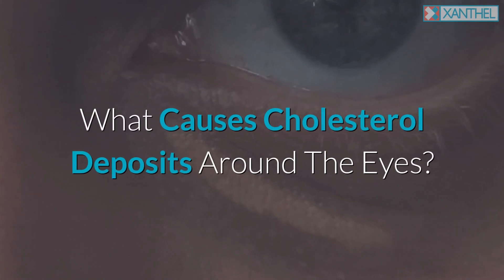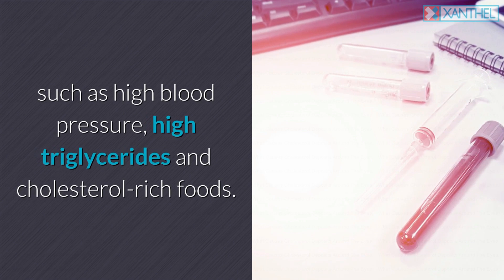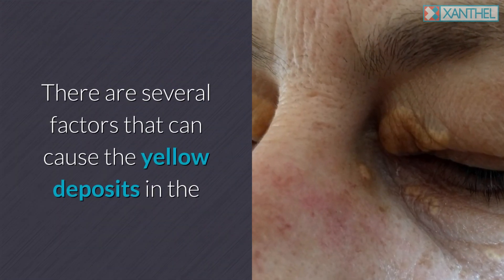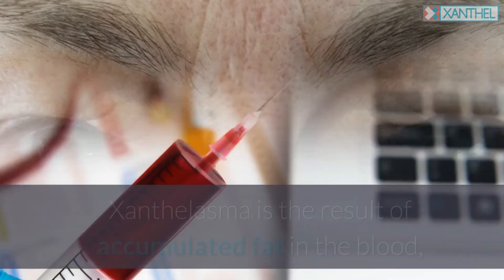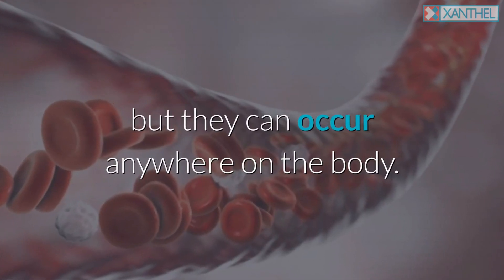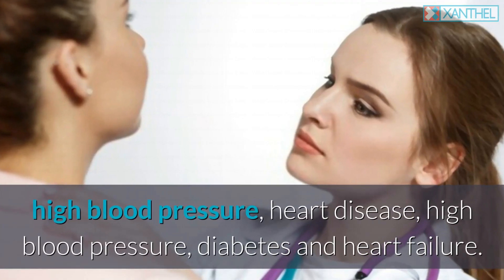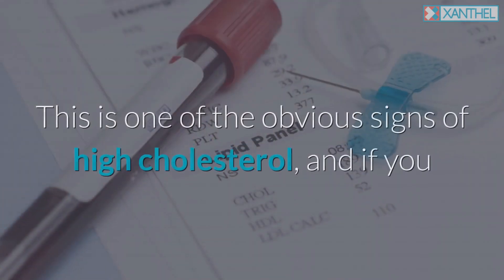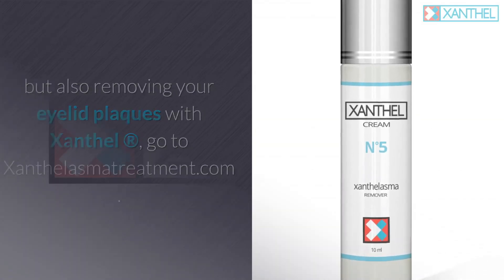What Causes Cholesterol Deposits Around The Eyes ? Let's Find Out And Get Them Removed !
Wondering what causes cholesterol deposits around the eyes and also how to get rid of them ?

What Triggers Cholesterol Deposits Around The Eyes

If your wondering what triggers cholesterol deposits around the eyes, then your in the right location. Commonly referred to as Xanthelasma in the medical neighborhood, Xanthelasma are a cholesterol area or deposit that can be seen around the eyes, which is the result of for many people, a widespread cholesterol level. Individuals with high cholesterol, cirrhosis of the liver or diabetes are at greater threat of developing the problem. A significant cause of Xanthelasma is the existence of high cholesterol in an individual's blood, such as hypertension, high triglycerides and cholesterol-rich foods.

The disease is most typical in people with a lipid disorder referred to as dyslipidemia, however likewise in people aged 40 to 60, it can stand for no reason, simply being a natural start from a life of consuming over processed food and likewise as age approaches and the body changes appropriately, then at times they appear from a transplanting of hormones.

Individuals with dyslipidemia have too many lipids in their blood, such as triglycerides and specific forms of cholesterol. There are a number of elements that can cause the yellow deposits in the eyes of people with lipid metabolic process disorders, in addition to in people with high fat material in the blood. This is likewise relevant with Xanthelasma, where the plaques are on the eyelids and not actually in the eye itself. Yellow deposits can likewise form in people without lipid disorders, however if you have too much lipid in your blood and xanthelasma establishes around your eyes, you may likewise develop yellow deposits.

The yellow spots may not be damaging in the beginning, however they can gradually aggravate and cause issues with vision. Xanthelasma is the result of built up fat in the blood, such as triglycerides, cholesterol and other lipids.

The True Causes Of Cholesterol Deposits Around Eyes.

In reality, these deposits are extremely typical on the face, specifically around the eyes. Cholesterol deposits, likewise called xanthelasma, are a kind of plaque that forms under the skin, often on the upper and lower eyelids.
Their size varies from really tiny to about 3 inches, however they can take place anywhere on the body. While they are typically harmless, can develop and become irritable on their own, their look can be extremely unfavorable.

Normally, flat and soft, cholesterol deposits have a well-defined edge with a flesh-coloured, somewhat reddish-brown or somewhat brownish-fleshy surface area.

The development of xanthoma may be an indication of high cholesterol levels, however it is not the only cause of cholesterol deposits. Other causes of cholesterol deposits around the eyes are diabetes, hypertension, heart problem, hypertension, diabetes and cardiac arrest.
The benefits of castor oil supplements have actually been revealed to stop the spread of cholesterol around the eyes, as can ingesting Garlic supplement tablets, as they both assist to lower the individual's cholesterol levels.

The cornea is a natural location where cholesterol builds up with time, and you can see cholesterol deposits in your arteries, retina, or enlarged eyes. If there are large plaques in other places in the body, specifically Xanthelasma, it is likely that this is because of the existence of high cholesterol in the blood, not the cornea.

This is among the obvious indications of high cholesterol, and if you or a relative have these indications, it would be wise to get a lipid test from your doctor. If more cholesterol is transferred in the cornea, a ring called the senile arcus can form on the retina. It is benign and does not disrupt vision, however this indication can indicate greater cholesterol.
For more assistance and guidance, not just on decreasing your cholesterol, however likewise removing your eyelid plaques with Xanthel ®, go to Xanthelasmatreatment.com.

0:00 What Causes Cholesterol Deposits
0:36 Xanthelasma Lipid Disorder
0:54 Dylipidemia
1:26 Cholesterol Spots
1:50 Cholesterol Deposits
2:27 Causes Of Cholesterol Deposits
3:25 Xanthelasma Help And Advice